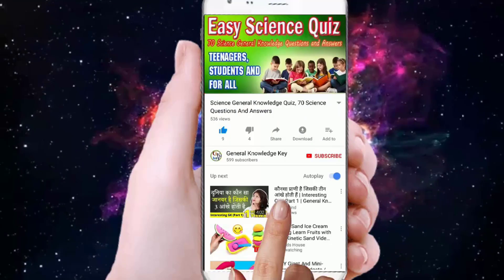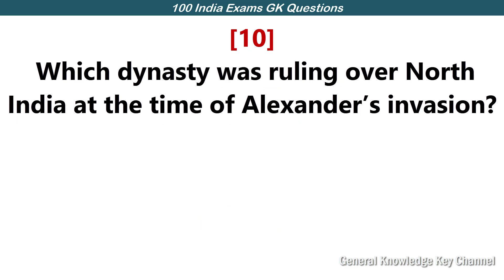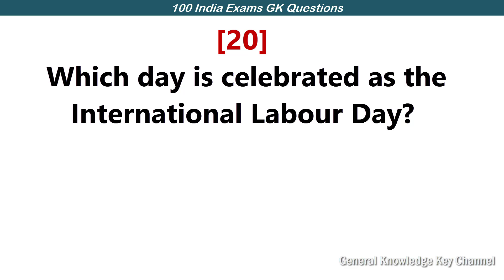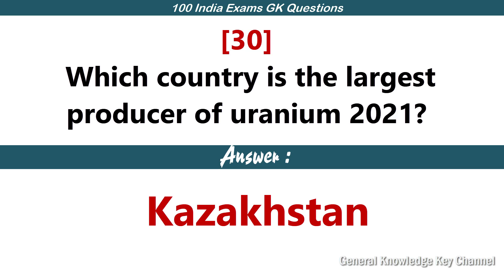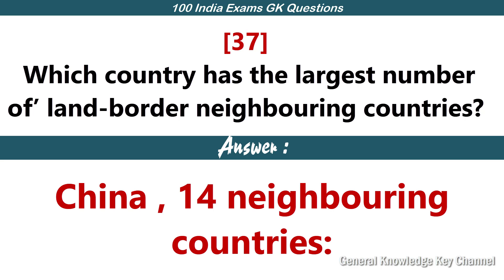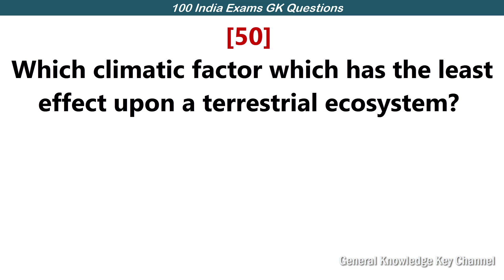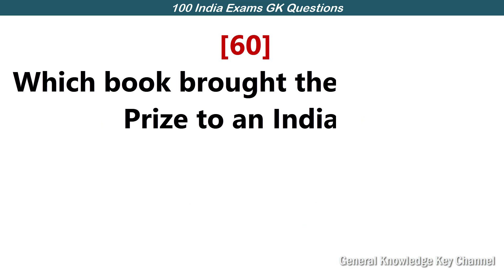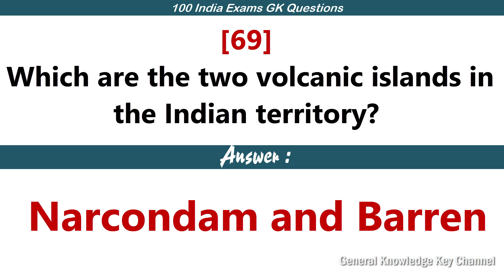100 Most Important India GK & Science GK Questions and Answers for competitive exam in English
100 India exams India GK & Science General Knowledge Questions Answers (India GK & Science GK General Knowledge Quiz), General Studies / General Awareness for various competitive exams.
 [1] Which Element present in largest amount in human body?
[2] Which element is with the highest electrical conductivity?
[3] Which element is responsible for blue baby syndrome?
[4] Which element is essentials for the transmission of impulses in the nerve fibre?
[5] Which element has two electrons in the K-shell only?
[6] Which element has the lowest electron affinity?
[7] Which element does not show variable oxidation states?
[8] Which electromagnetic wave has the longest wavelength?
[9] Which electromagnetic radiation is most prevalent in the atmosphere?
[10] Which dynasty was ruling over North India at the time of Alexander’s invasion?
[11] Which dynasty was associated with Gandhara school of Art?
[12] Which dynasty did rule over Magadha after Nanda dynasty?
[13] Which disease is caused by the bite of a mad dog?
[14] Which destroy the toxic substance found in digested food?
[15] Which desert is famous for its deposits of nitrates?
[16] Which describes India as a Secular State?
[17] Which day is the International Human Rights Day?
[18] Which day is observed as the World Environment Day?
[19] Which day is celebrated as United Nations day every year?
[20] Which day is celebrated as the International Labour Day?
[21] Which day is celebrated as ‘National Consumer Right Day?
[22] Which date is known as ‘Diabetes Day’?
[23] Which country ranks top in the mining of gold?
[24] Which country ranks first in producing teak?
[25] Which country makes maximum use of the geothermal energy?
[26] Which country leads the world in the export of oil?
[27] Which country leads in the production of rubber?
[28] Which country leads in fish catches?
[29] Which country is well known for diamond cutting industry ?
[30] Which country is the world’s largest producer of coal?
[31] Which country is the largest producer of uranium 2021?
[32] Which country is the largest producer of Bauxite?
[33] Which country is the biggest producer of mango?
[34] Which country is situated geographically in America but politically a part of Europe?
[35] Which country is known as the ‘Sugar bowl of the World’ ?
[36] Which country is included in the North-West Pacific fishing grounds?
[37] Which country has the longest international boundary with India?
[38] Which country has the largest number of’ land-border neighbouring countries?
[39] Which country has the largest known reserves of oil?
[40] Which country has the largest forest area in the world?
[41] Which country has the highest average of road length on per thousand square kilometer area basis?
[42] Which country has the highest agricultural production in Europe?
[43] Which country has the briefest Constitution in the world?
[44] Which countries were involved in 100 year war?
[45] Which continent has the highest density of population?
[46] Which contains the Gayatri Mantra?
[47] Which compound caused tragedy of Bhopal in 1984?
[48] Which component of the atmosphere has increased during the last 200 years?
[49] Which component of plants receives stimulus for flowering?
[50] Which climatic region has the least temperature range?
[51] Which climatic factor which has the least effect upon a terrestrial ecosystem?
[52] Which climate best suited for horticulture?
[53] Which city will never get the vertical rays of the Sun in India?
[54] Which city lies to the western most longitudes in India?
[55] Which city is known as the ‘Manchester of South India’?
[56] Which Chola ruler converted the Bay of Bengal into a ‘Chela lake’?
[57] Which chemical is used for preserving fruit juices?
[58] Which cells have least regeneration capacity?
[59] Which can impose reasonable restrictions on the Fundamental Rights of the Indian citizens?
[60] Which branch of biology deals with study of heredity and variation?
[61] Which book brought the first Nobel Prize to an Indian?
[62] Which blood group is universal doner?
[63] Which biomass has the highest species diversity?
[64] Which bank is the Banker of the Banks in India?
[65] Which art style combines Indian and Greek feature?
[66] Which area is dominant in hunting and gathering?
[67] Which are two richest known sources of edible protein?
[68] Which are the working language of the UNESCO?
[69] Which are the west-flowing rivers of southern Indian which flow into Arabian Sea?
[70] Which are the two volcanic islands in the Indian territory?